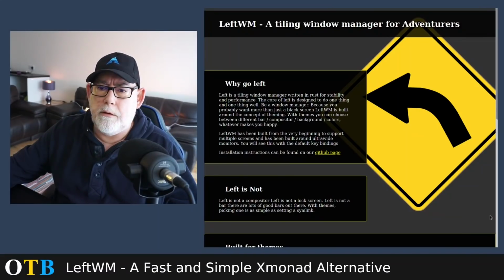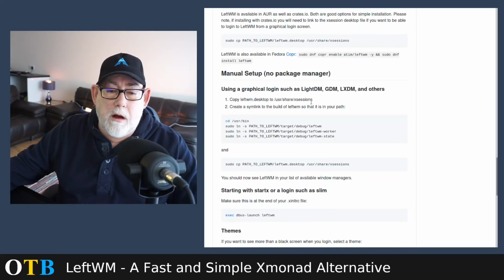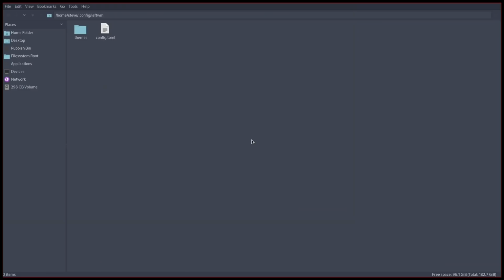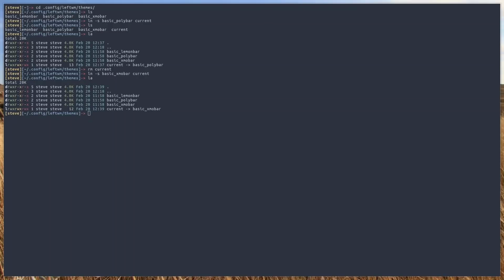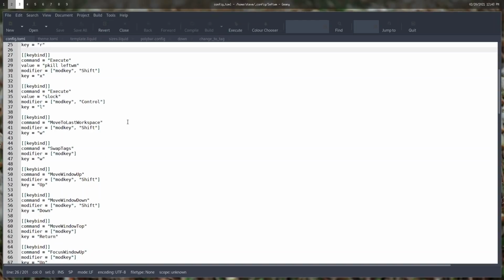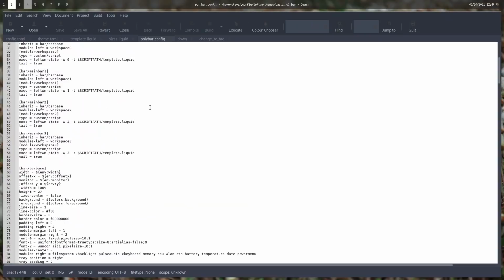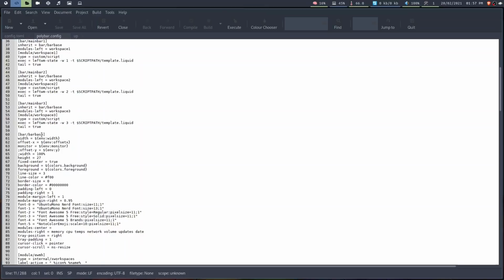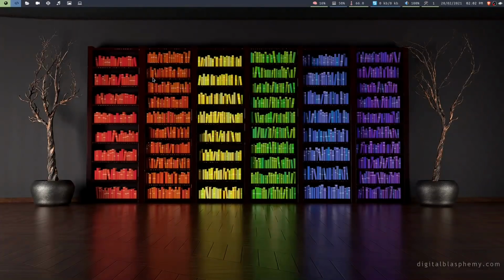LeftWM - A Fast and Simple Xmonad Alternative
Works in a similar way to Xmonad and Qtile, written in Rust, simple to configure and fast and lightweight. What's not to like!

When I saw Distrotube reviewing this a few weeks ago I had to take a look for myself.  And I've been really impressed.

It isn't that LeftWM does things massively different to any number of other TWMs out there, but the simplicity of configuration is a joy to behold.

It comes with several themes that can be used by simply creating a symbolic link to the one you want, and each of these themes can be customised as much or as little as you desire.

I think we will be seeing more of this WM in the future.

2. If you would like to order OTB merchandise, I now have a Spreadshirt shop and a Teespring shop:

3. if you want to buy me a beer, I've now launched my new website and you'll find a PayPal button for that very purpose:

Ramble On!